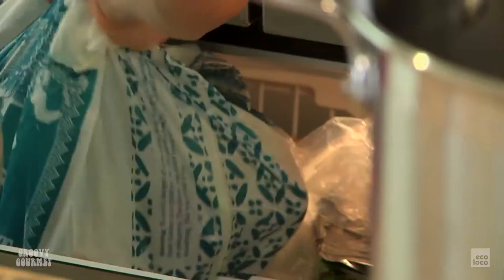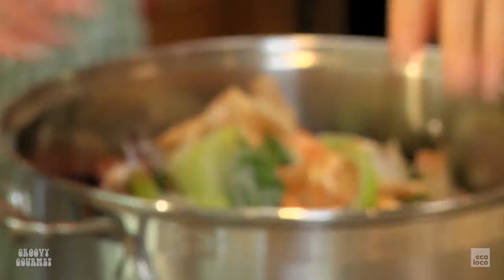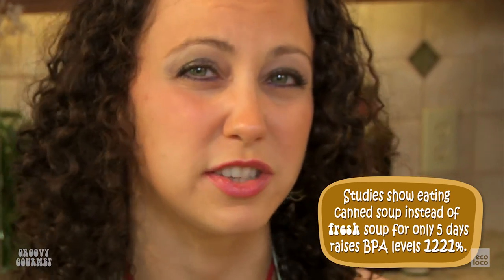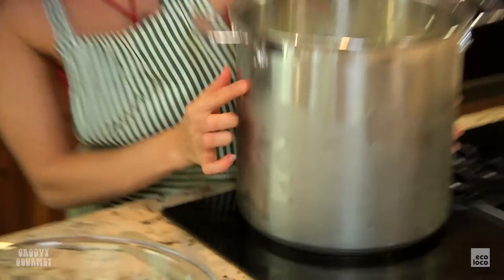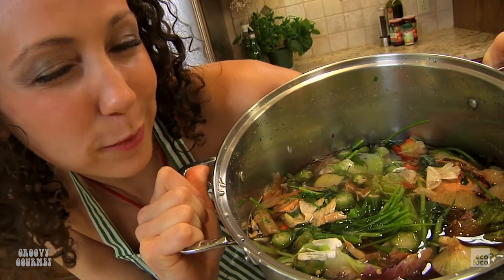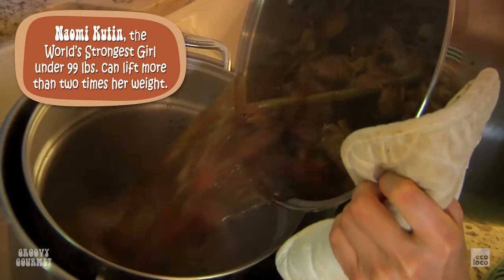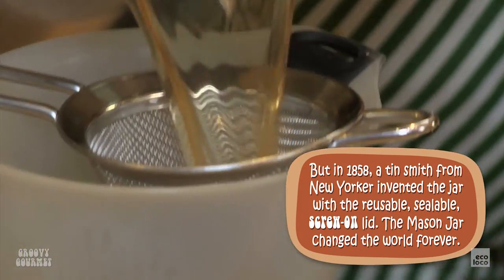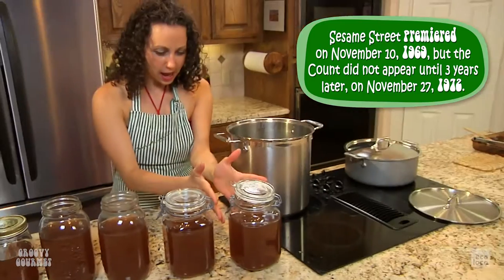Gluten-free Vegetable Stock Recipe - Groovy Gourmet 1.3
Hi, I'm your Resident Chef and Health Foodologist, today I show you how to make your own Vegetable Stock or veggie broth.

This recipe is:
gluten free / grain free / sugar free / corn free / soy free / vegan / vegetarian

Eat Toxin-free!

These healthy, delicious recipes are always gluten-free, sugar-free, dairy-free, soy-free, corn-free and usually grain-free, too. Sometimes raw, vegan, vegetarian and paleo!

Cinematography, Sound & Color Correction - Brandon Boggs
Directed, Edited & Produced - H.Cherdon

MUSIC
By Kevin MacLoed - "Quasi Motion"

SPECIAL THANKS
The Bernard Family
Noni Kaufman
Austin Film Meet
Frank Valcarcel of FMD Creative Design and Development
Michael Lemons
Sean King
Austin Film Meet
Jeffrey Buras
Liz Morrow